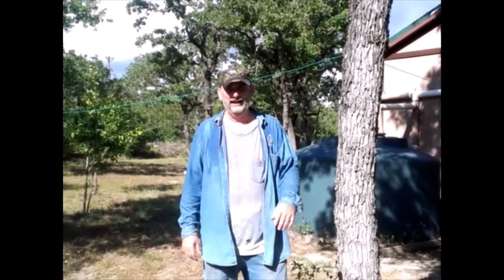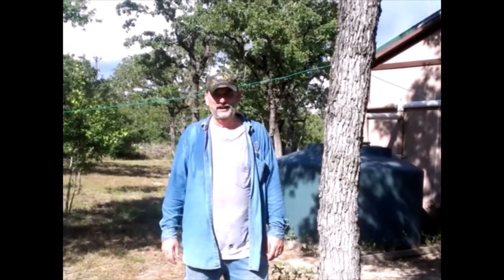STAY COOL in summer! 🤔 👍Off grid living, DIY projects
STAY COOL in summer,best homemade apple cider recipe,best vegetable gardening youtube channels,frugal living tips to save money,frugal rainwater harvesting system,hoop house installation,how to install an electric fence for pigs,how to live sustainable lifestyle,how to make homemade apple cider with apple juice,how to start sustainable living,off grid living homesteading and farming,off grid living is a lie